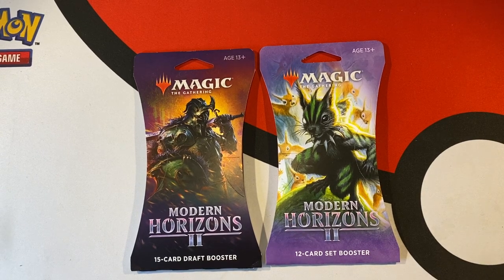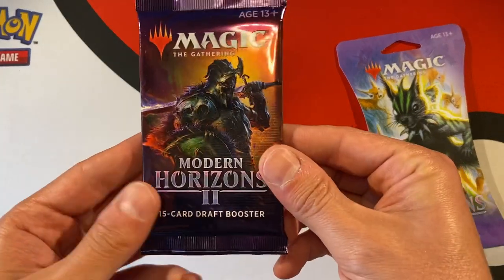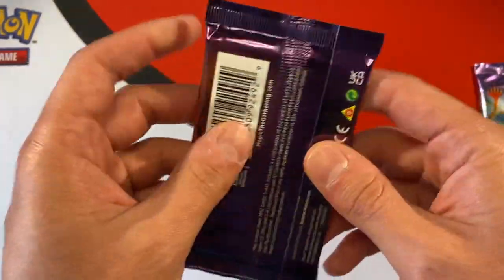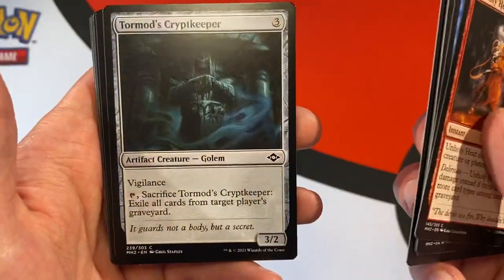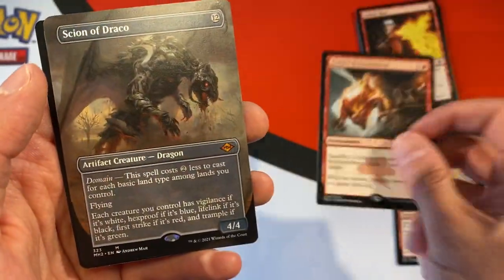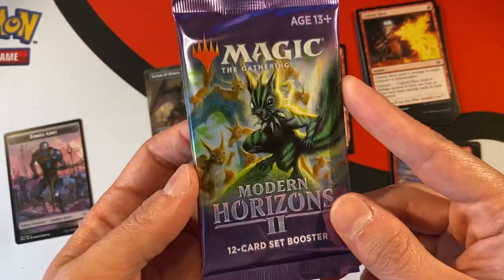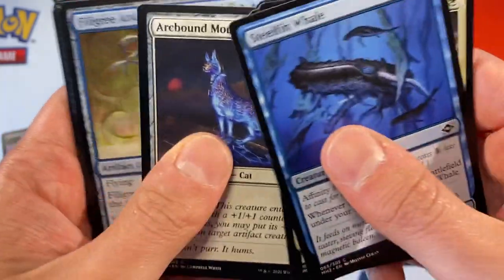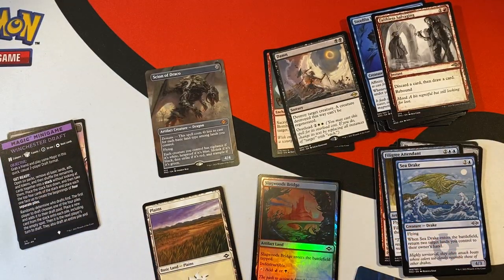Modern Horizons II Set Vs. Draft Booster Pack Opening! MTG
Let’s compare the set & draft booster boxes for this very expensive magic set!